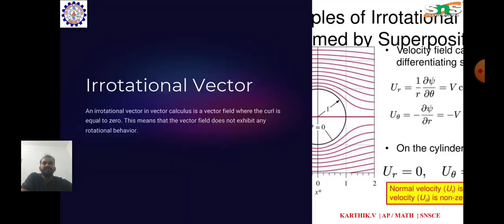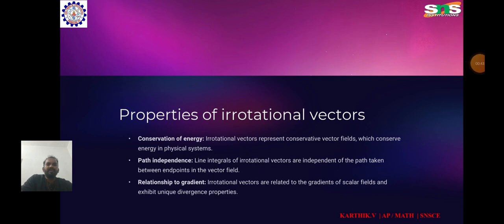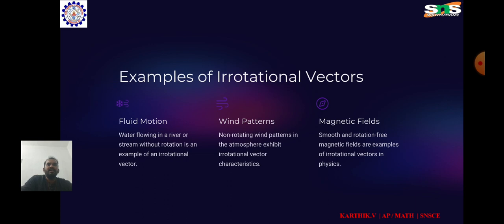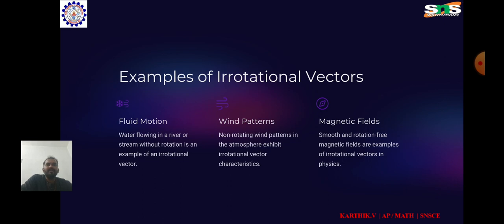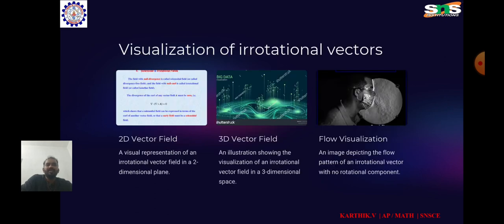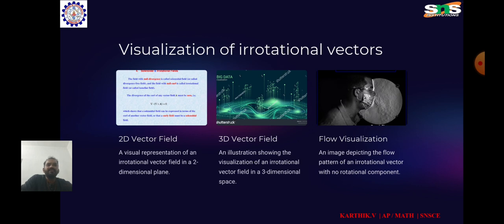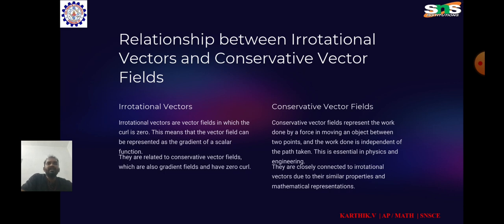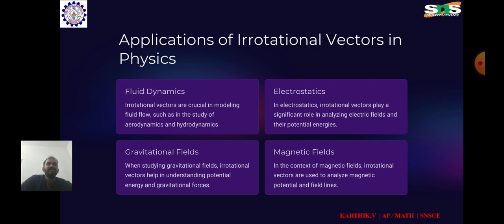Vector Calculus Lecture Series 3 | Karthik V | SNS Institutions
In this video, we dive deep into the fascinating world of Irrotational Vector Fields! Understanding irrotational fields is crucial in various fields of physics and engineering, particularly in fluid dynamics and electromagnetism.

We'll start by defining what an irrotational vector field is and explore its mathematical representation. You’ll learn about the conditions that characterize such fields, including the relationship between irrotationality and the existence of a potential function. Through intuitive examples, we’ll demonstrate how irrotational fields can simplify complex problems, making them easier to analyze and solve.